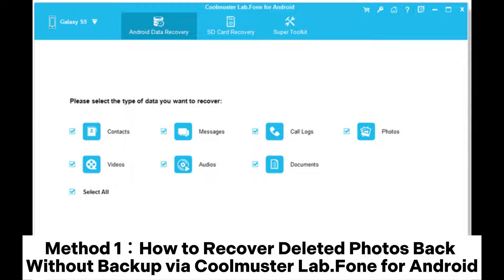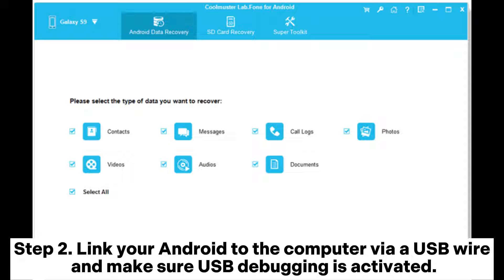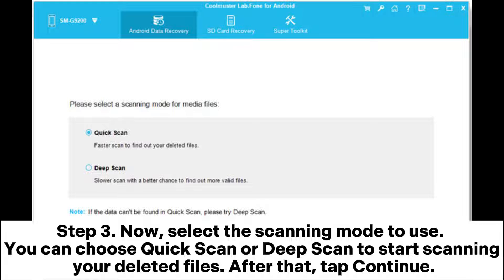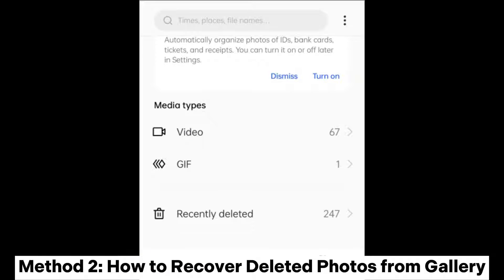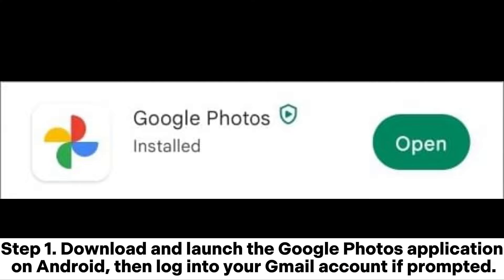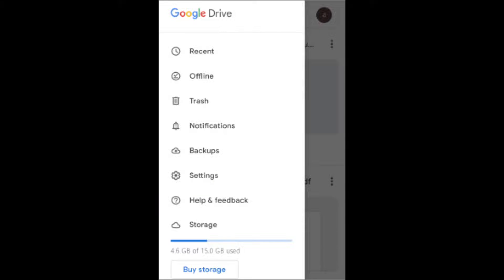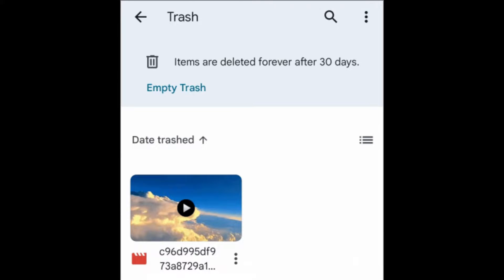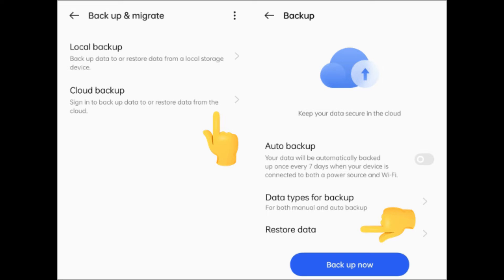How to Recover Deleted Photos from Gallery in 5 Methods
Wondering how to recover deleted photos from the gallery? The video provides 5 methods to recover deleted photos from the gallery with/without backup.

00:00 Start
00:03 Method 1: How to Recover Deleted Photos Back Without Backup via Coolmuster Lab.Fone for Android
00:50 Method 2: How to Recover Deleted Photos from Gallery
01:02 Method 3: How to Recover Deleted Photos from Google Photos
01:21 Method 4: How to Recover Deleted Photos from Google Drive
01:41 Method 5: How to Recover Deleted Photos from the Cloud Service of Your Phone Brand